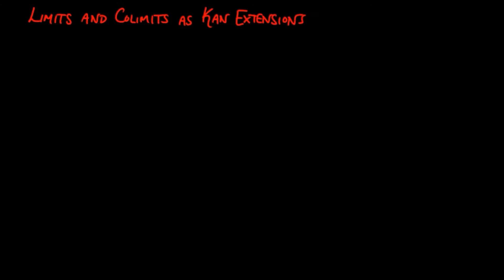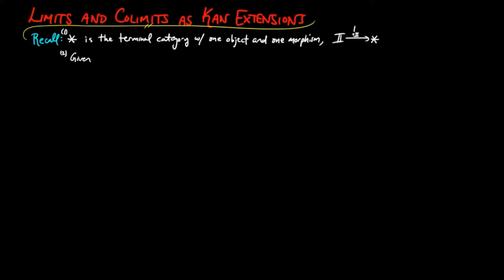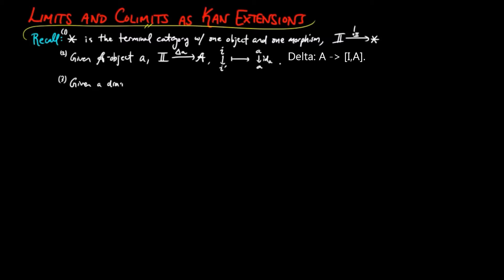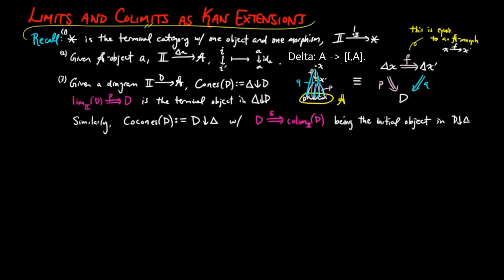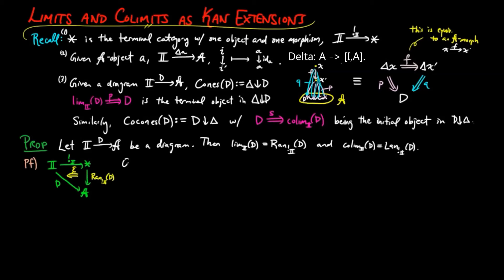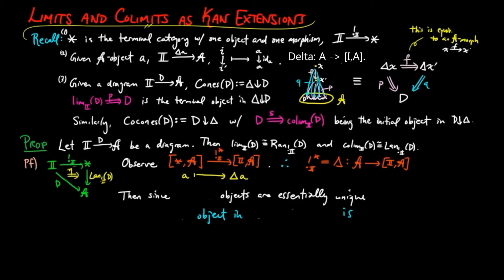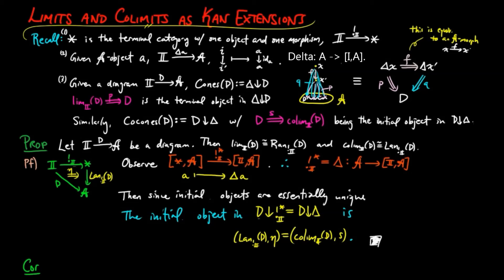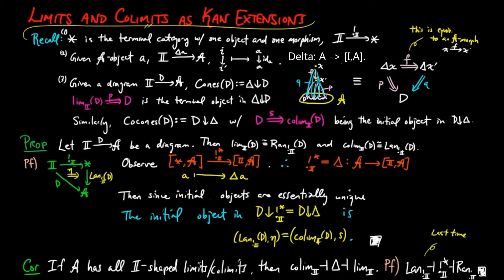Limits and Colimits as Kan Extensions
We give limits and colimits in terms of right and left  Kan extensions.